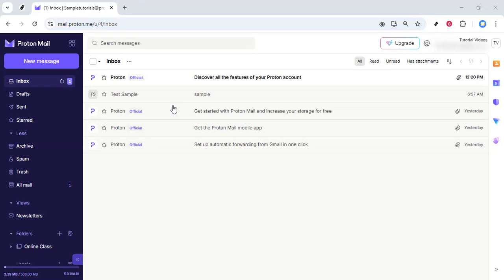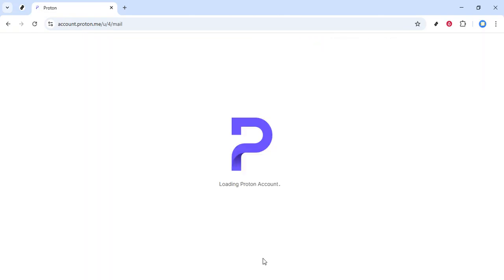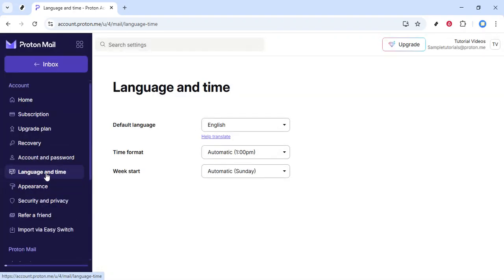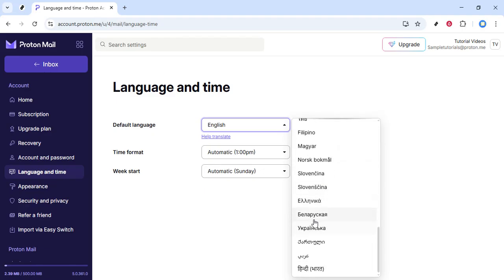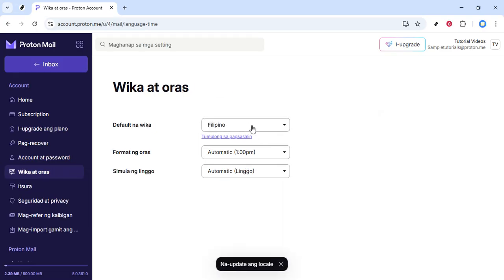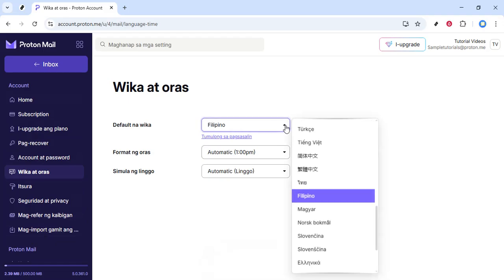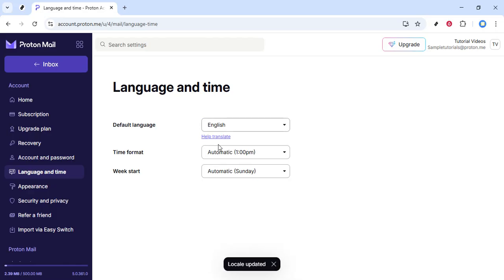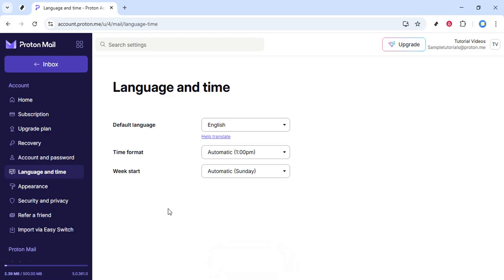How to Change Protonmail Language (Easiest Way)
In this tutorial, we explore the step-by-step process of changing the language settings in ProtonMail. Whether you are looking to customize your email experience or need assistance in navigating through language preferences, this video will provide you with clear instructions and insights into the settings available.

By watching this video, you will learn how to easily update the language in your ProtonMail account for a more personalized user experience. Watch till the end for practical demonstrations and ensure you have smoother interactions with your emails.